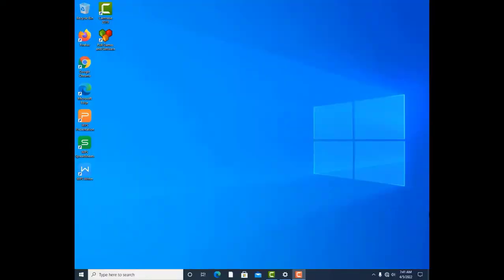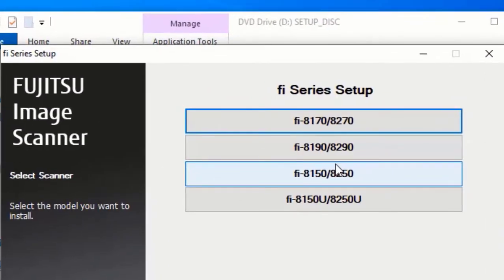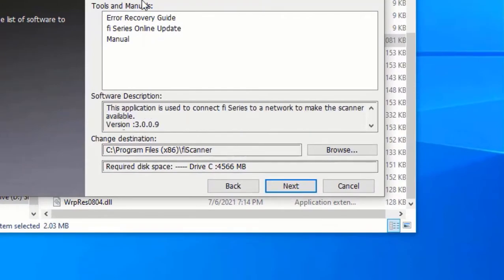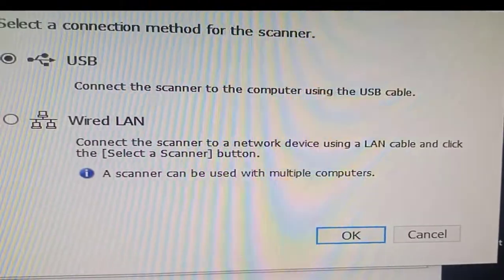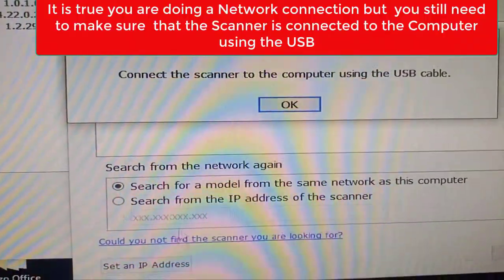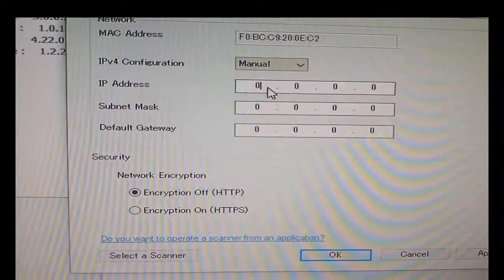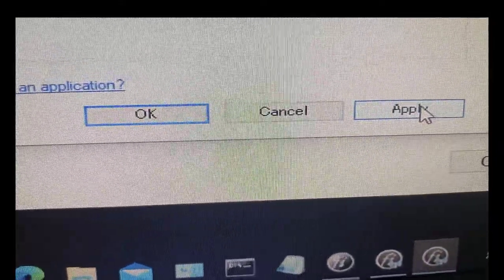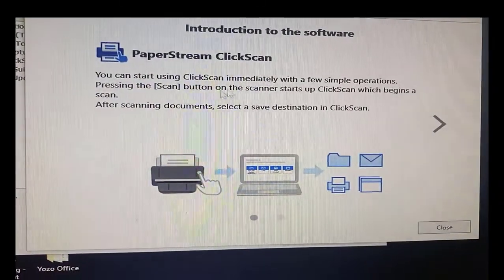fi 8150 Installation: LAN (Network) Connection Setup Method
This is a short video on Fujitsu fi-8150 Image Scanner Installation over LAN (Local area Network)

Whenever a Scanner is installed over the network (LAN) , all users can scan from their various locations using the same Scanner. The Image Scanner can scan up to as many as 8,000 sheets a day.

 Fujitsu  fi-8150 Image Scanner Scans variety of documents such as booklets, passports etc.